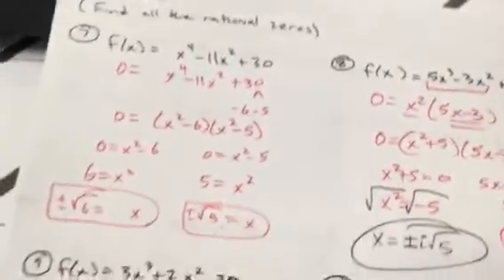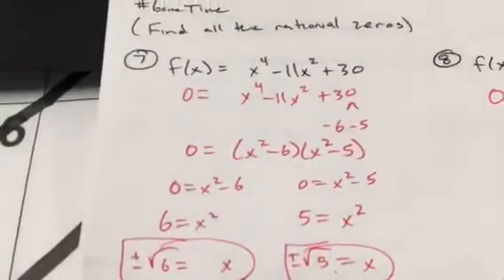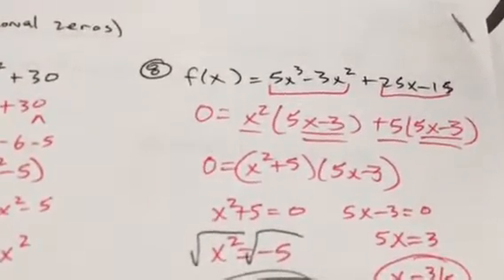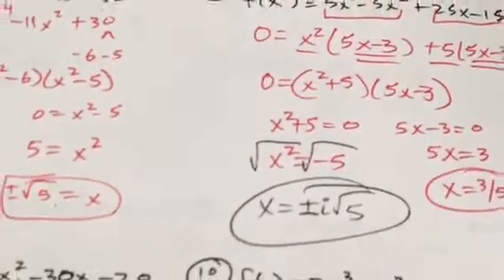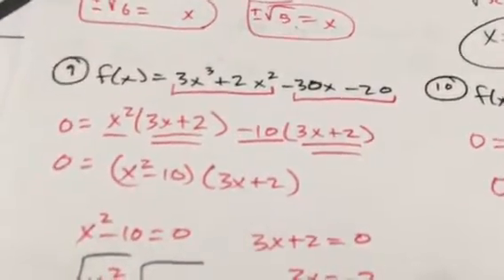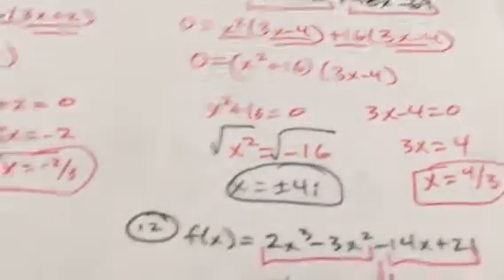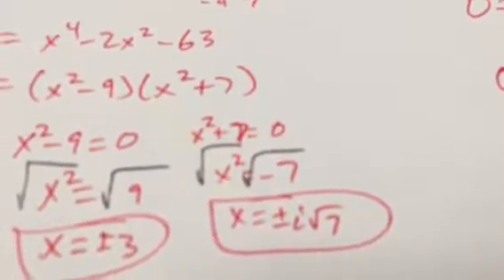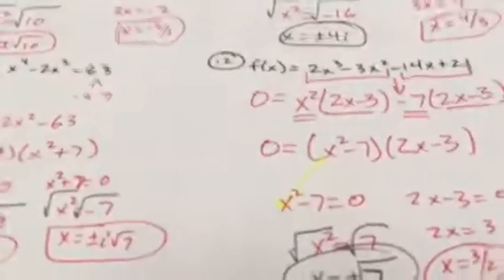Algebra 2 Page 15 Video